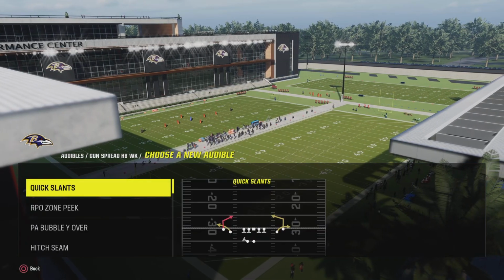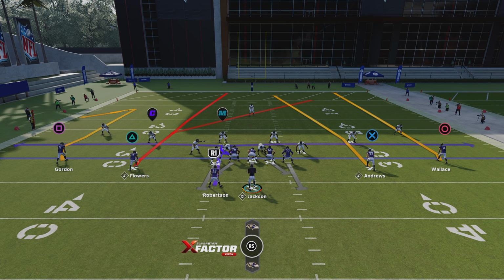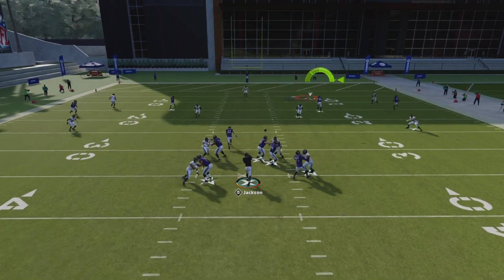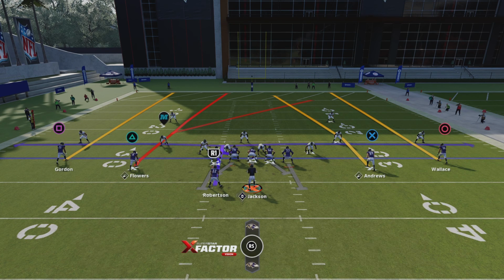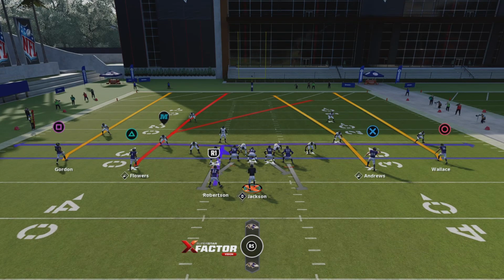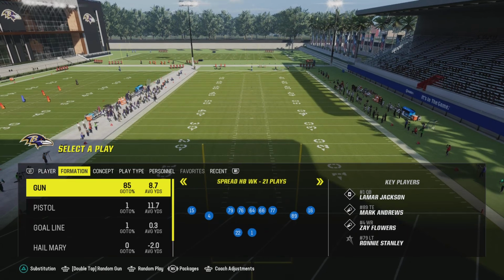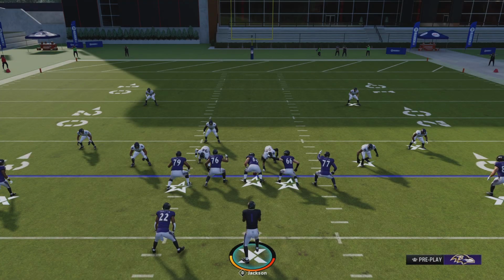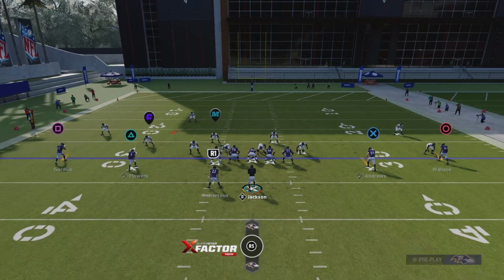Verticals - 2x2 Spread | HOOLIGGAN's School For The Blind-Reads🫣